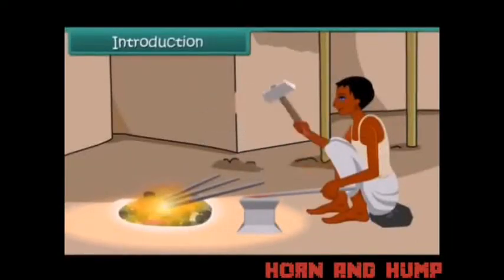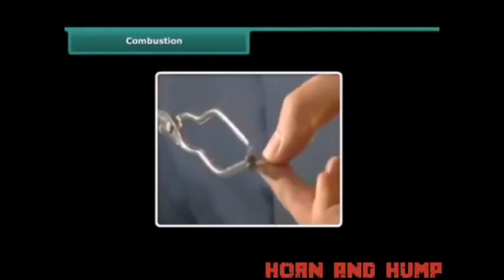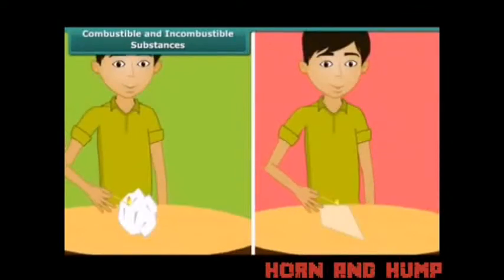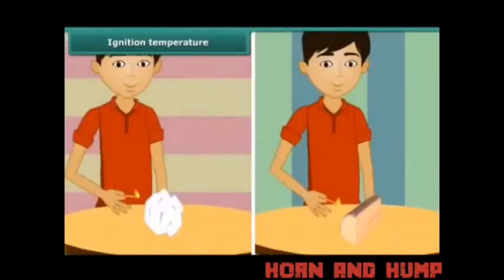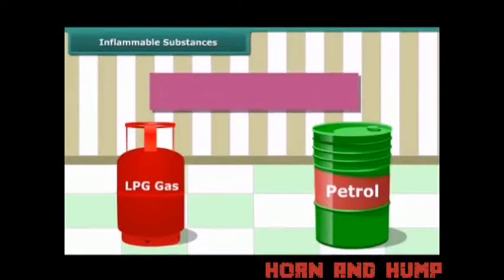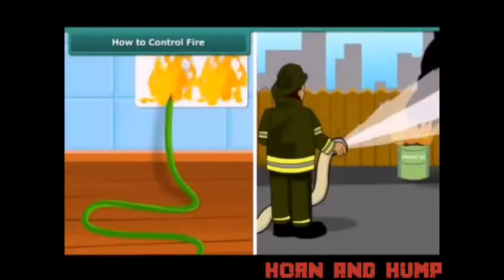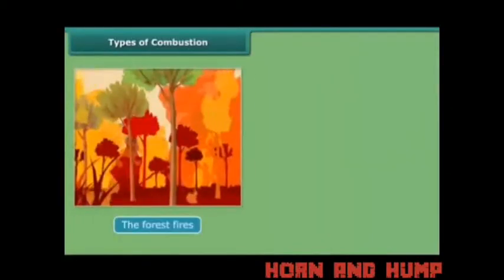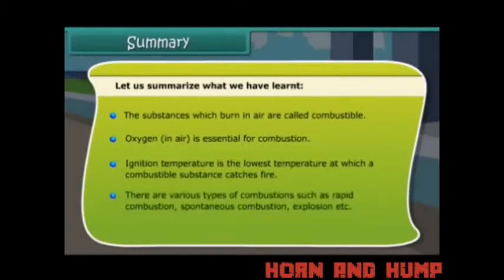COMBUSTION AND FLAME | HH | VK | CLASS 8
Hey there,
I am Vasanth